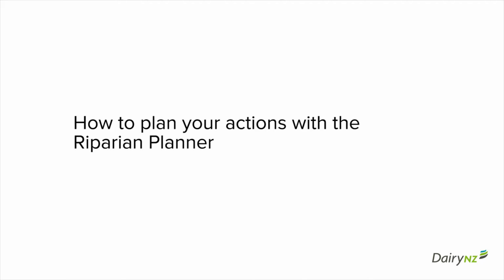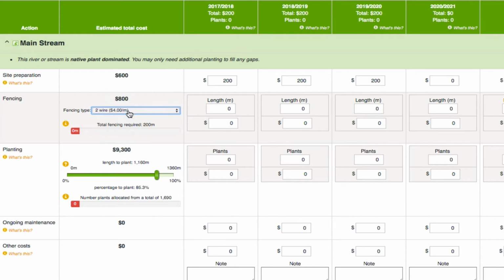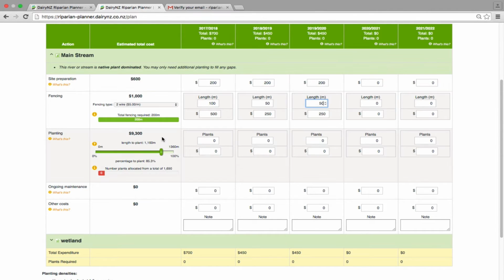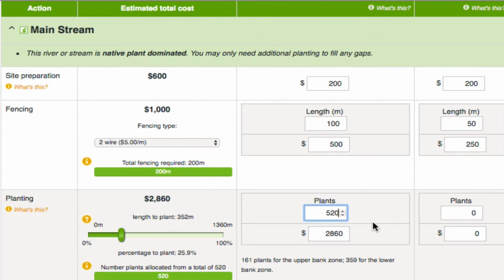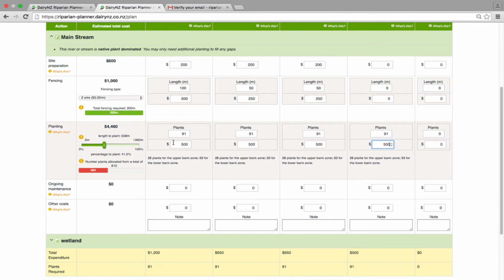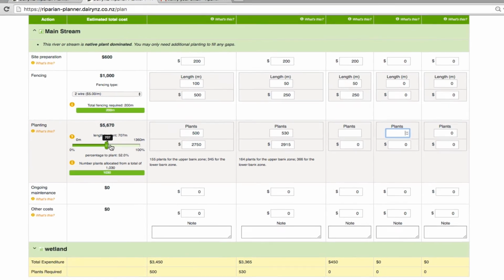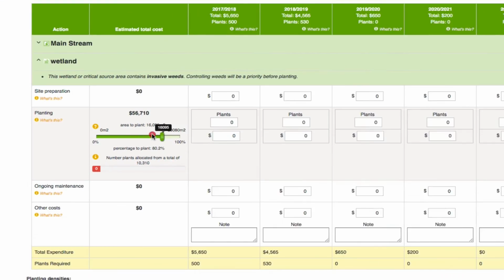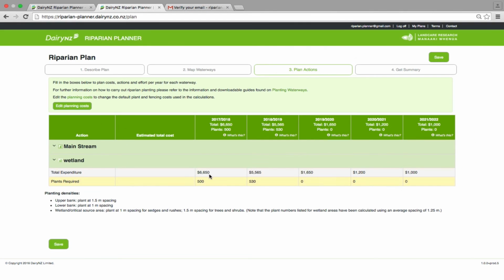How to use the 'plan actions' tab in the riparian planner